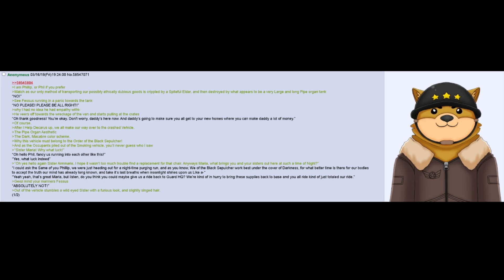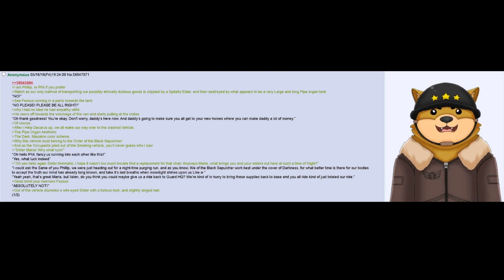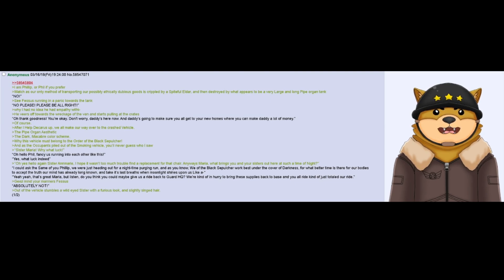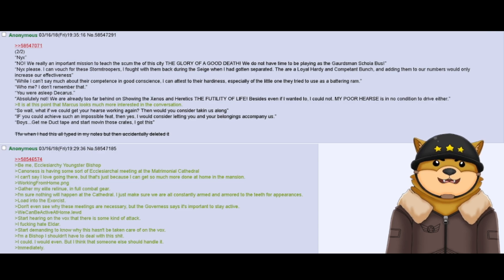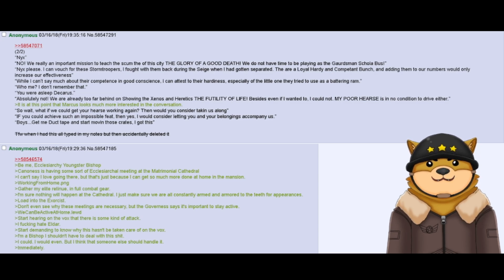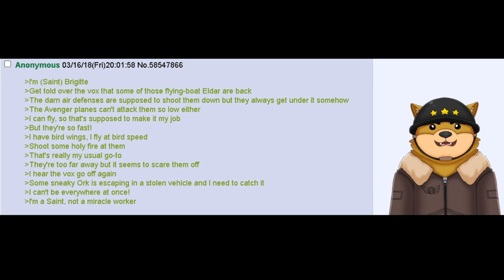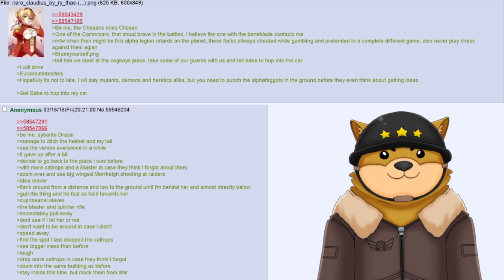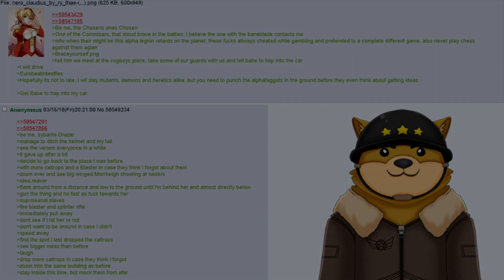40k The Cold Shoulder Sector Part 86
I'll start uploading to Rumble If you feel so